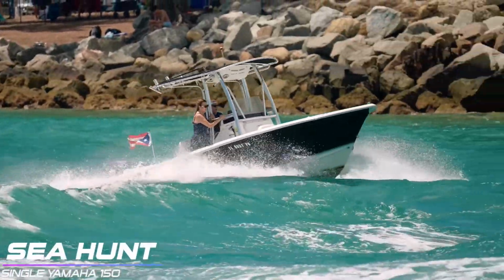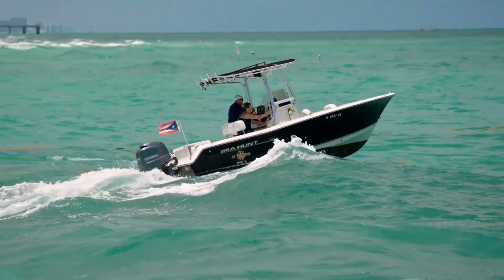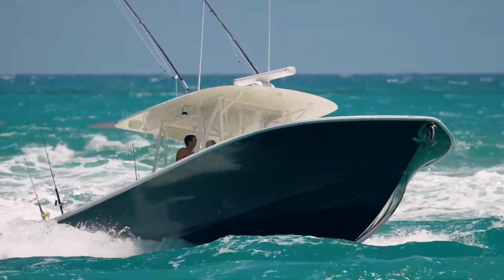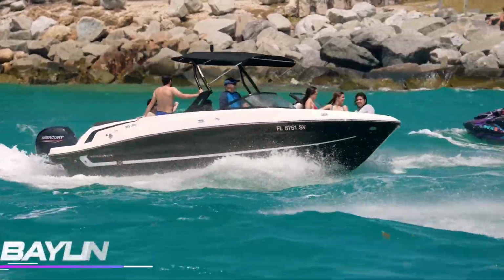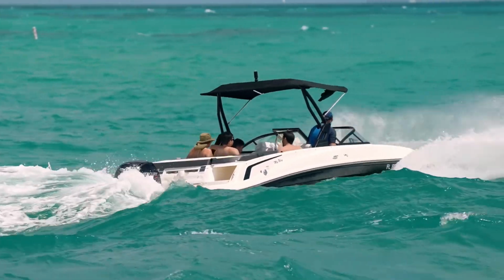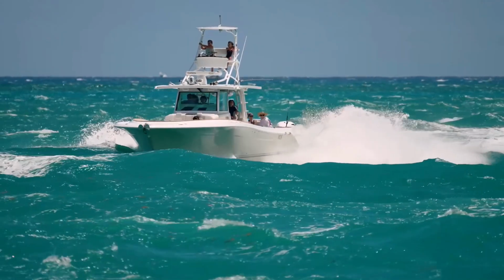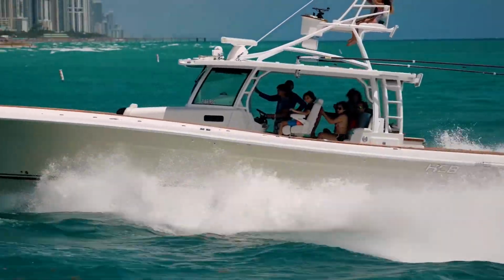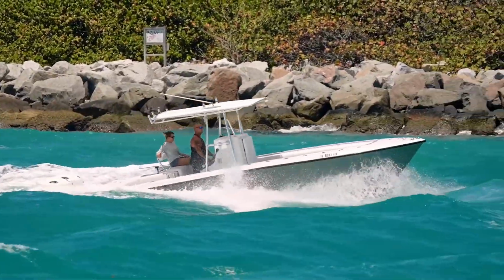MOM GETS OBLITERATED AT HAULOVER INLET !! | Boats vs Haulover Inlet